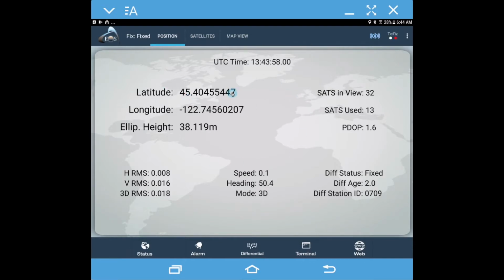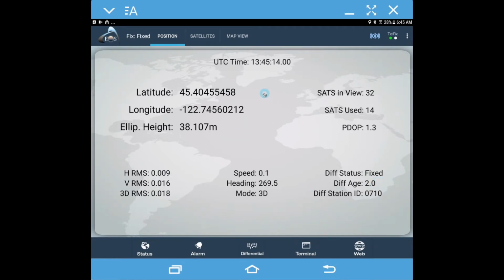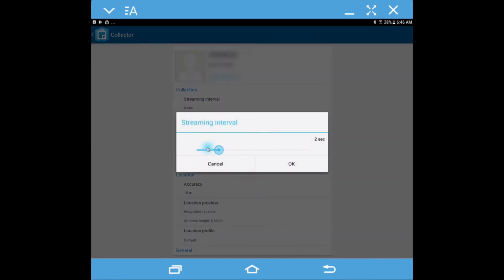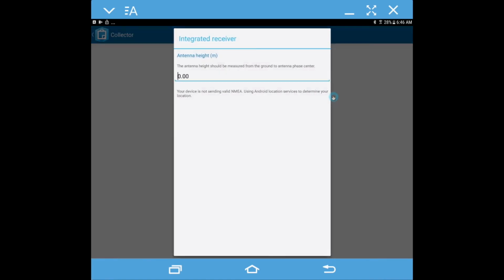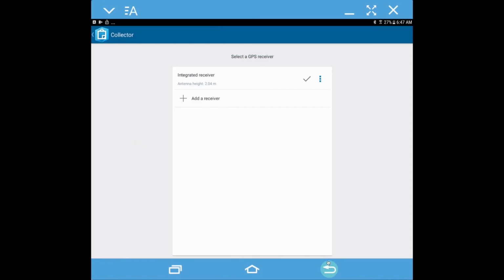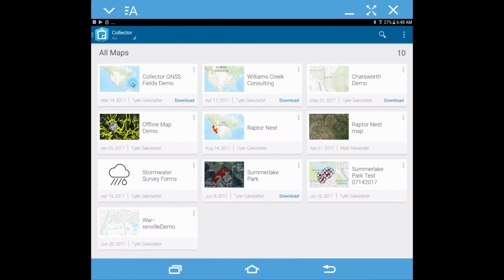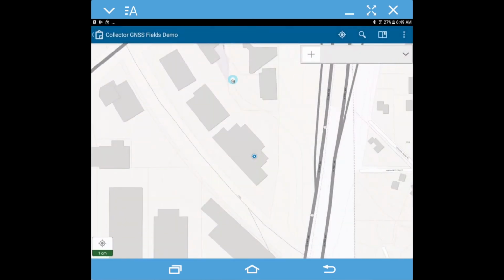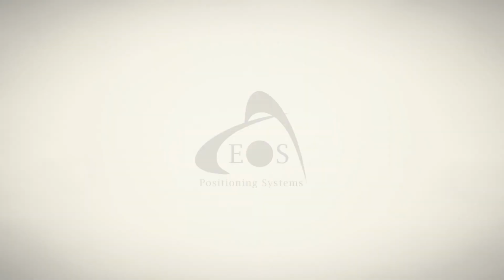How to Configure Collector for ArcGIS on Android with the Arrow Series™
Are you ready to collect high-accuracy data in the field? This video walks you through each step of configuring Esri Collector for ArcGIS with your Arrow Series™ GNSS receiver and Eos Tools Pro for Android. You'll need your Android smartphone or tablet, web GIS, and Arrow receiver to get started.